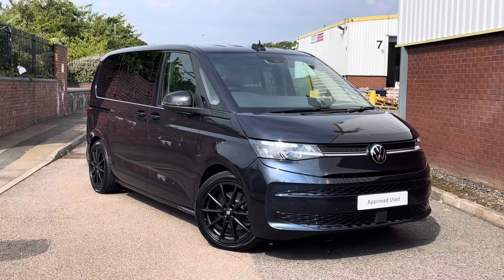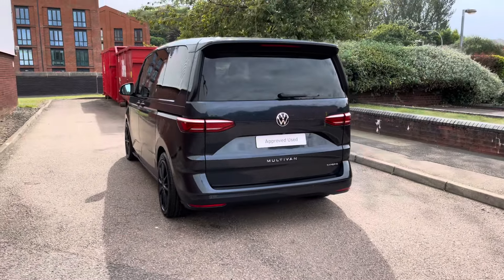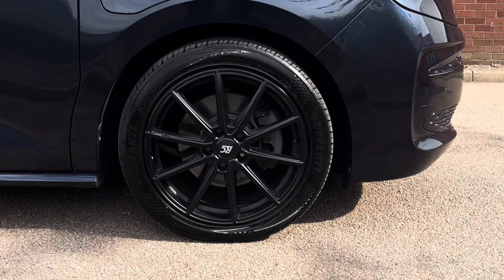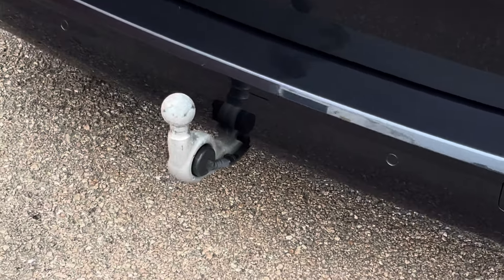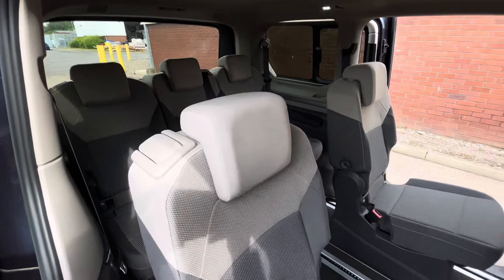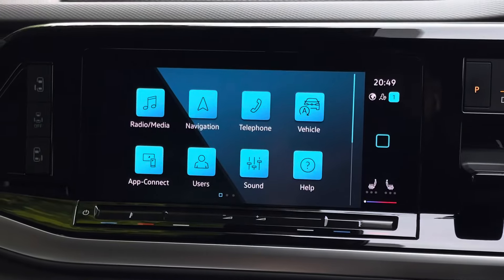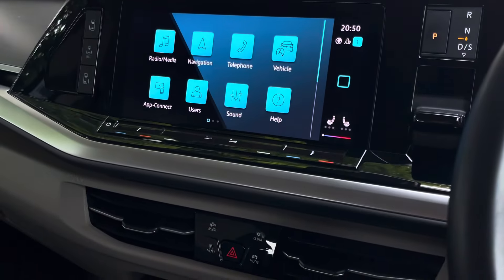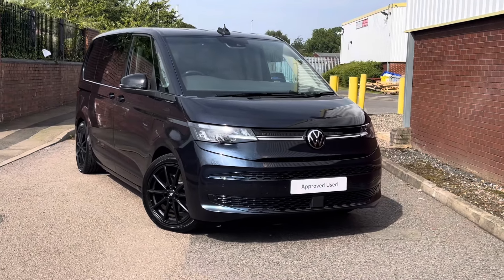Approved Used Volkswagen Multivan Life 1.4 TSI eHybrid DSG SWB 7 Seats + Retractable Towbar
Full Vehicle Advert:

Exterior Features
Starlight Blue-Metallic paint
Retractable tow bar, with electric release
Twin sliding side load doors-Power latching (soft close)
Sliding side windows
High gloss black mirror caps
Laminated, heated front windscreen
LED headlamps with LED daytime driving lights
Privacy glass in rear passenger area-65% tint
Power latching (soft close) tailgate
Interior Features
Climatronic 3-zone air conditioning system
Ribella bi-colour fabric upholstery-Raven Black/Sand
Multifunction table
Heated front seats
Trim
7 seats in 2/2/3 configuration
Heated front seats
Safety/Security
2 remote control folding keys
Keyless Advance
High beam control
Audio/Communication/Navigation
Digital cockpit
DAB digital radio reception
Voice control with Alexa web App
App Connect
Apple Car Play
Android Auto
2x USB-C ports in front
4x USB-C ports in rear
Paint - Metallic
Metallic - Starlight Blue
Trim - Cloth
Ribella bi-colour fabric - Raven black/Sand
7 x single seats, moveable and removable
Wheels
19" RC Alloy in Black
Tyre mobility kit